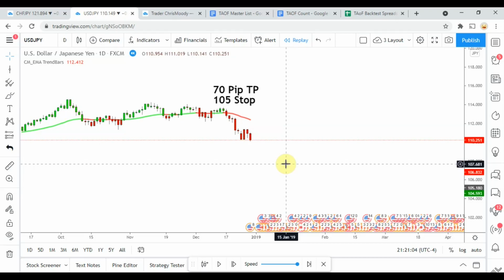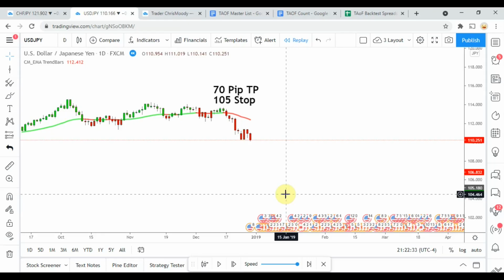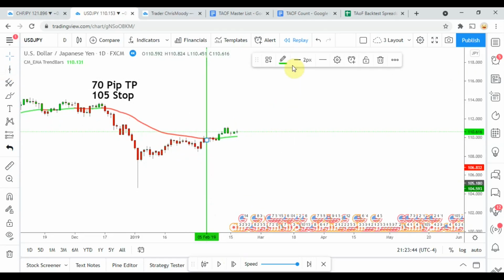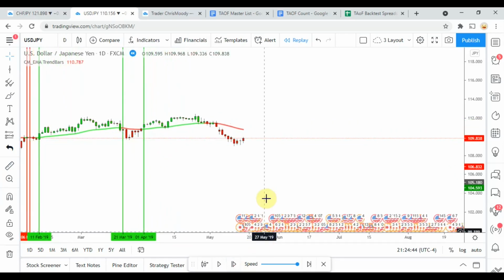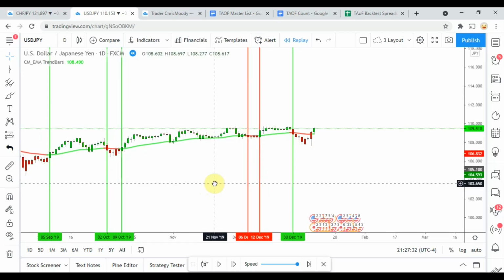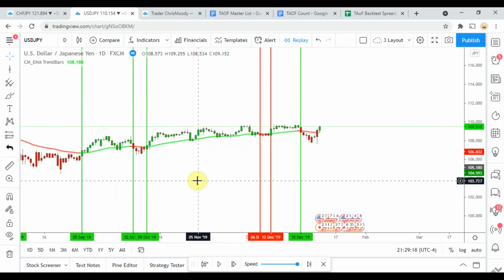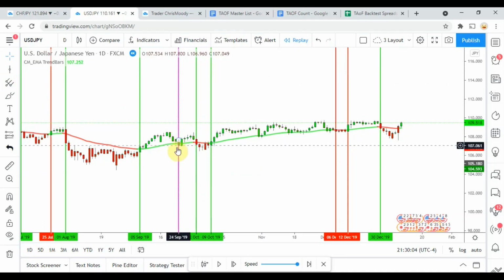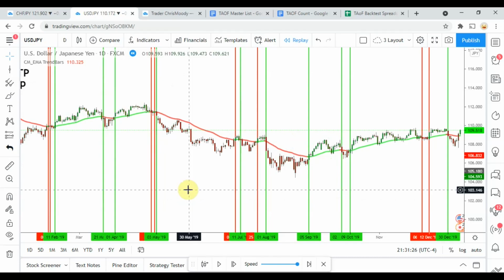Best Trading Indicators for Swing Trading | CM EMA Trend Bars Indicator Testing